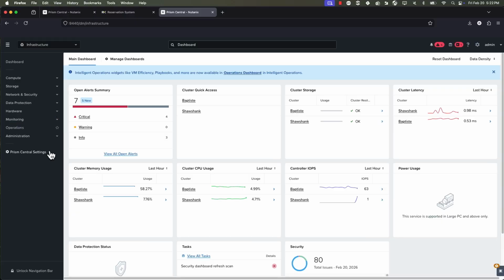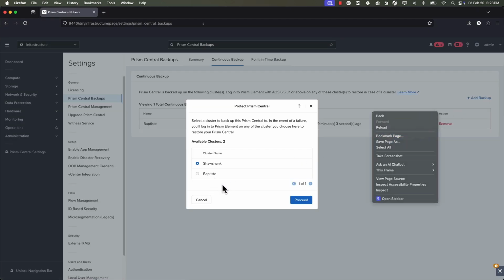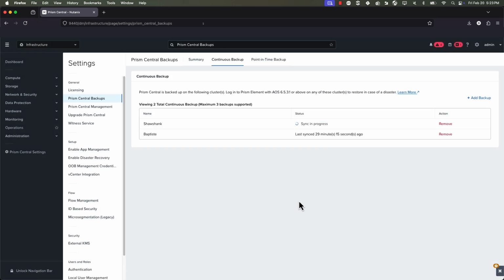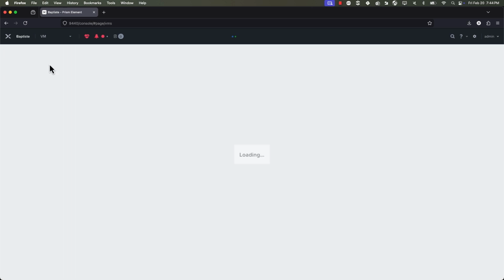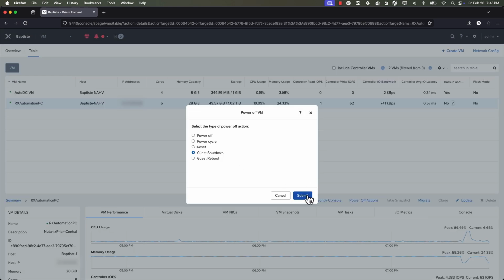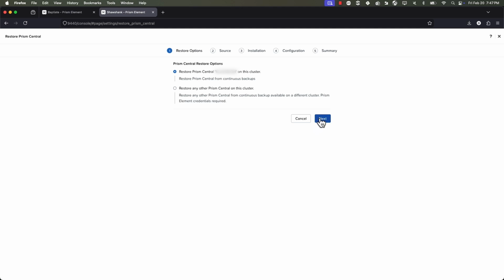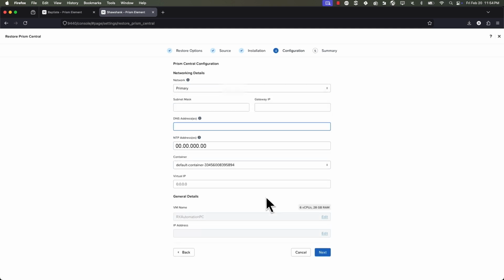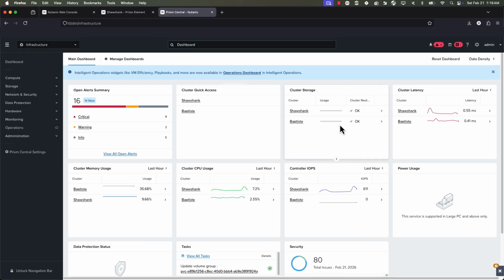How to Backup and Recover Prism Central: Technical Essentials: Nutanix University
You may need to back up and recover Prism Central for several reasons. Cluster Decommissioning & Hardware Refresh. Resource Contention & Capacity Management. Dedicated Management Cluster Strategy. Disaster Recovery (DR) & Failover.